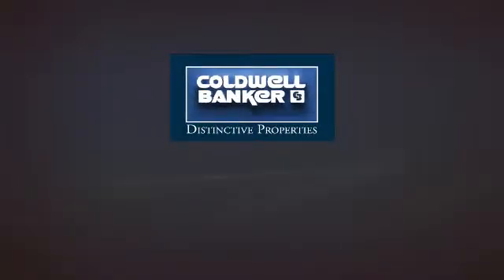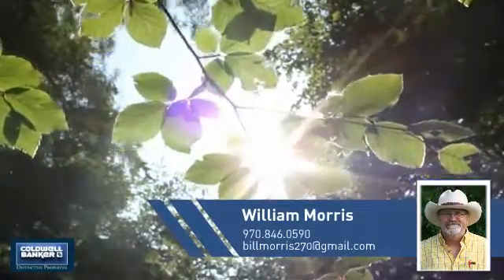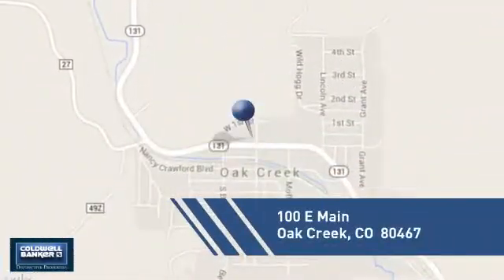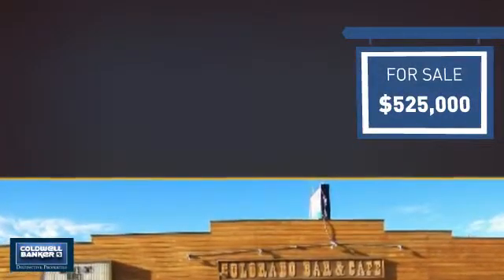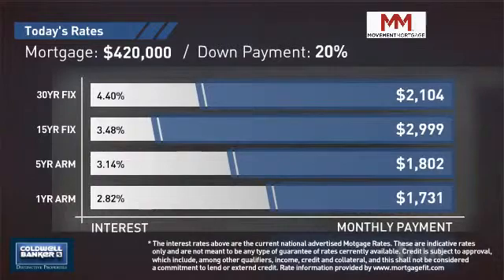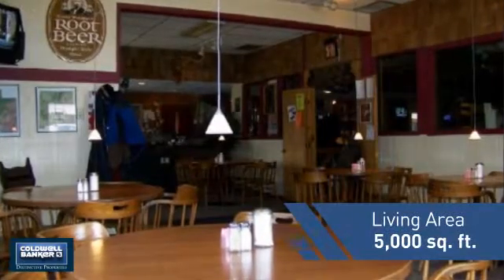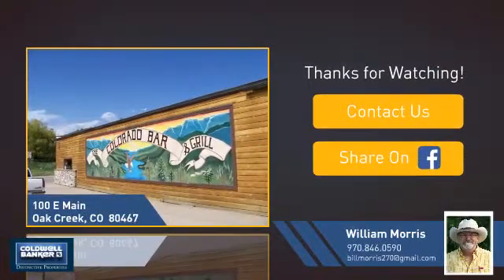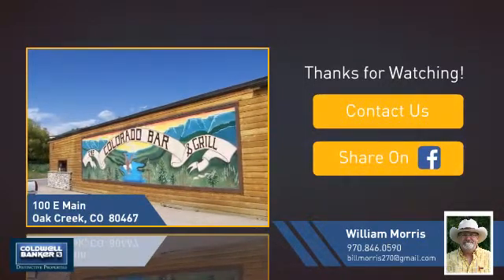100 E Main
5000 sf of prominent main street business potential, Oak Creek's primary meeting place for most of the town's functions, events, banquets, and meetings. A landmark building that has upgrades including but not limited to 5 year old Hyperlon membrane roof, new hot water heater, leased 500 gallon propane tank, new kitchen exhaust system installed, and a camera/security system on premises. Currently run as a restaurant/bar with the potential to purchase the inventory and business separately. Building has gas unit heaters, 300 seating capacity, a swamp cooler, and a fenced in rear courtyard area.